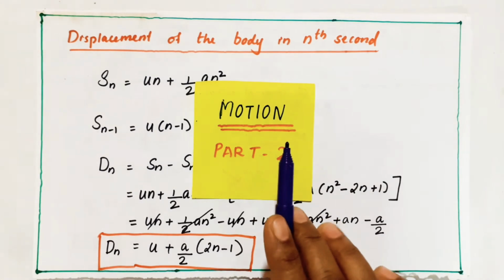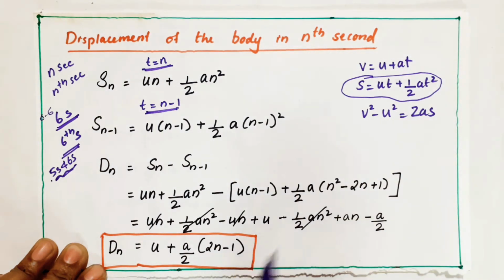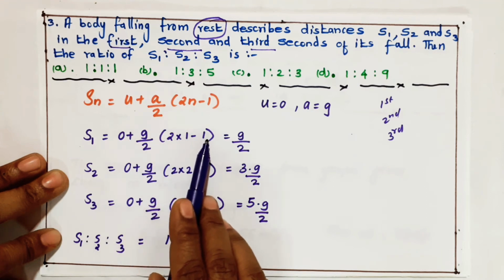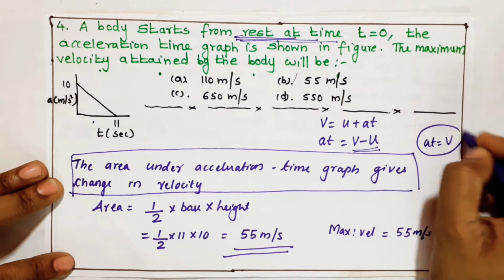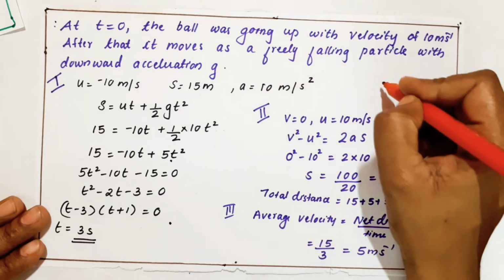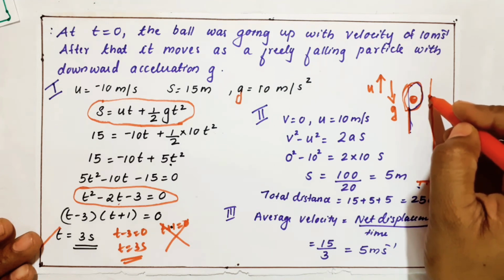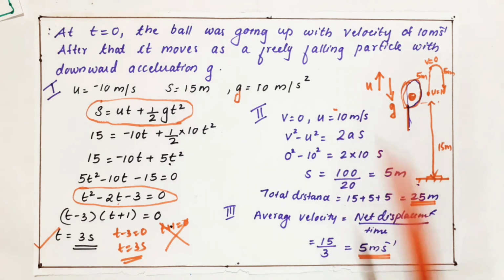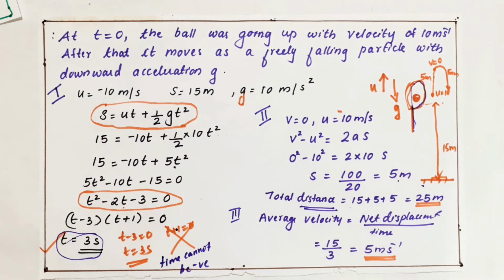NSO | CLASS IX | MOTION PART - 2 | NTSE PHYSICS | SCIENCE